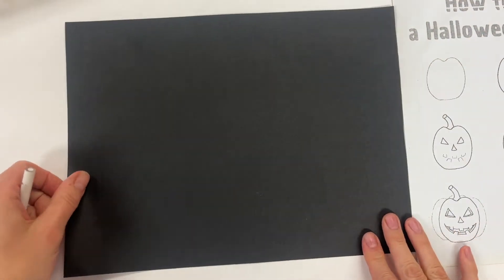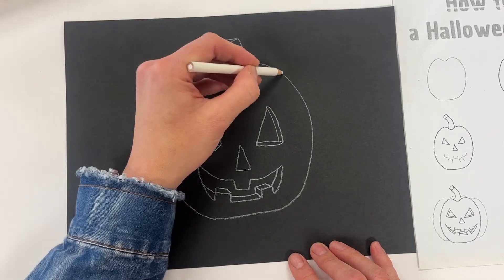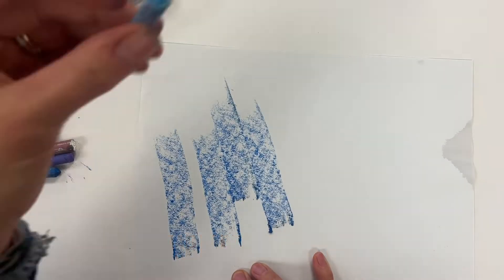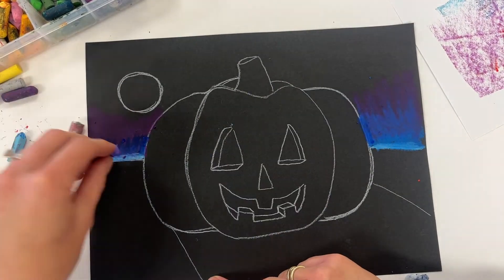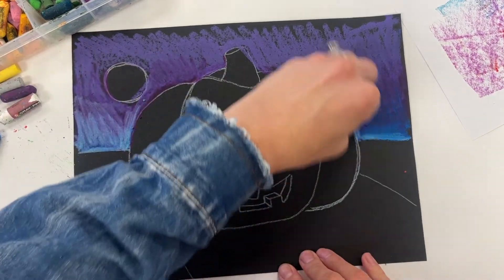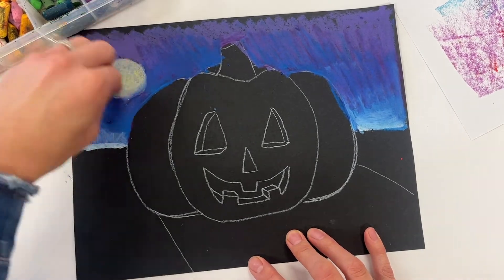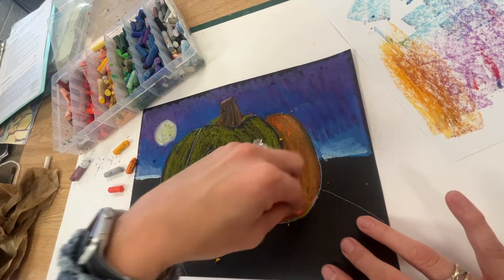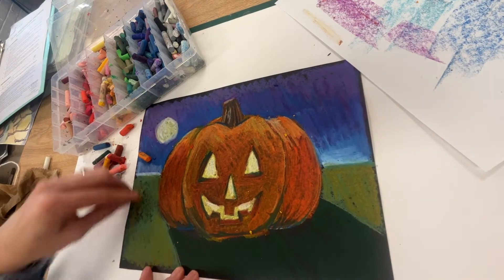Pumpkin Pastels-How to use Oil Pastels and Draw a Fall Pumpkin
How to draw a quick one or two-day lesson of Autumn Pumpkins (Halloween-inspired) using oil pastel techniques such as layering, overlapping, and mixing on black construction paper